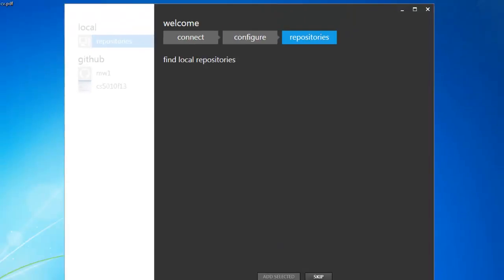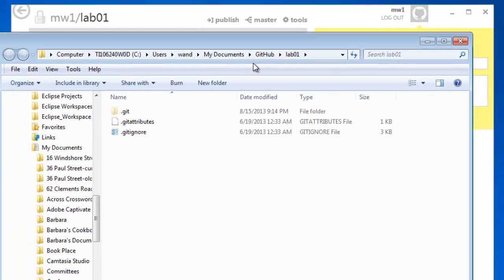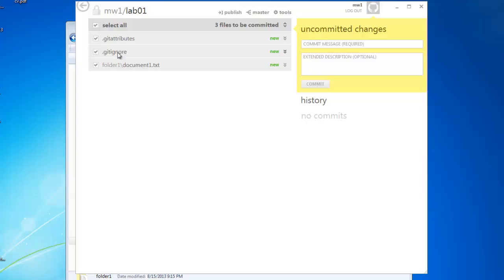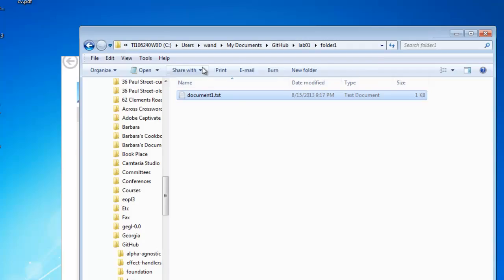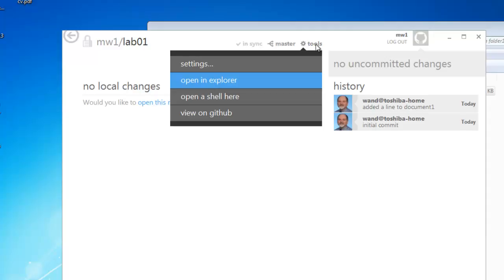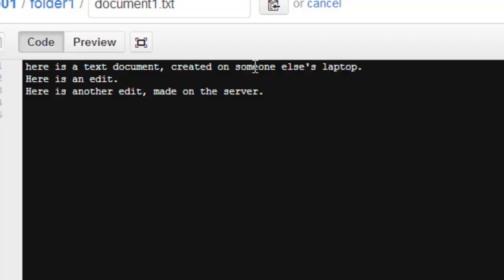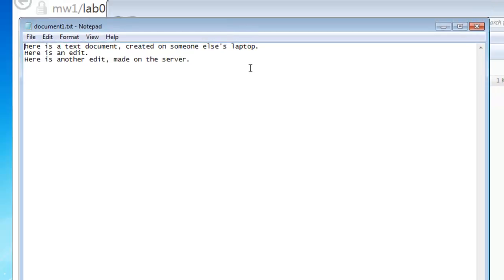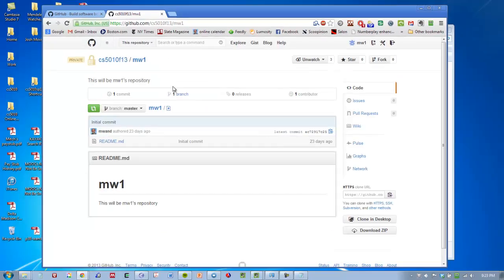How to use Github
A demonstration of using Github for Windows to access repositories on github.